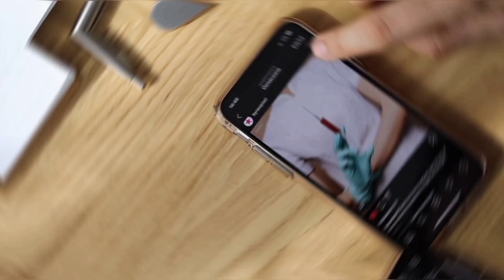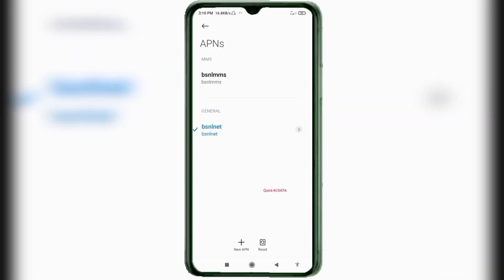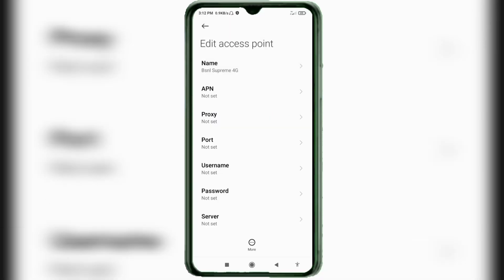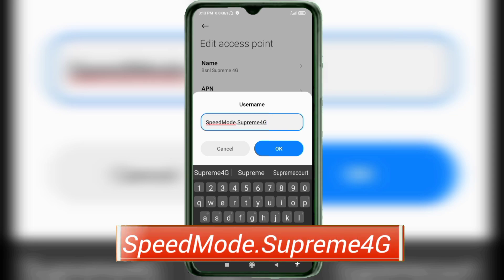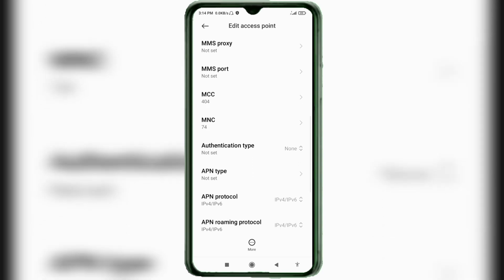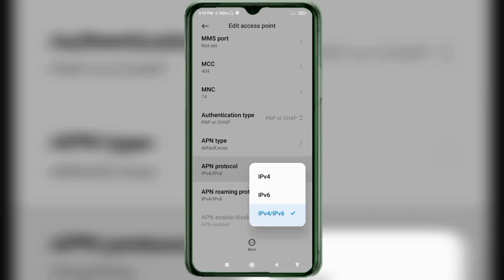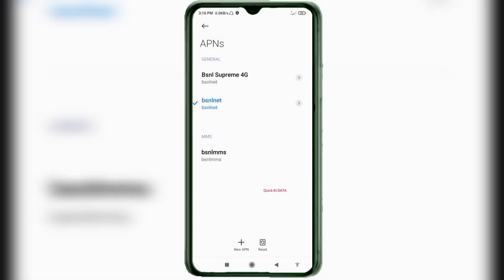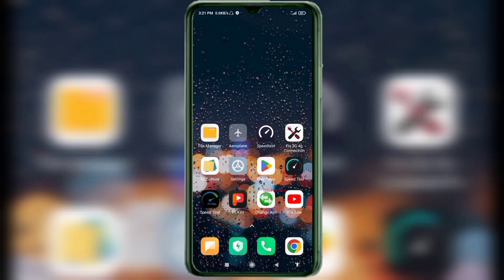apn for bsnl 4g settings fast internet 2024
Hello Friends,
 ▶Android User's.
▶APN Settings for Android
1.▶Tap the [Settings] icon in the app list screen.
2.▶Tap [More...] from [WIRELESS & NETWORKS], and then tap [Mobile networks].
3.▶Tap [Access Point Names].
4.▶From the menu button, tap [Save]. Return to APN list screen and tap the created APN radio button. The setting is now complete.

Airtel
globe telecom
jio true 5g
vi & Vodafone
apn for gaming
dito telecom
BSNL APN